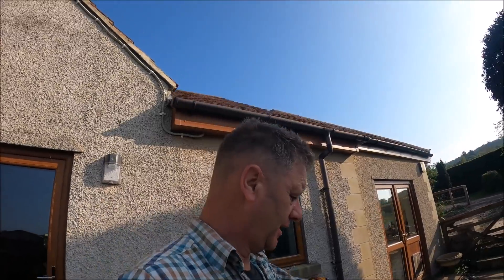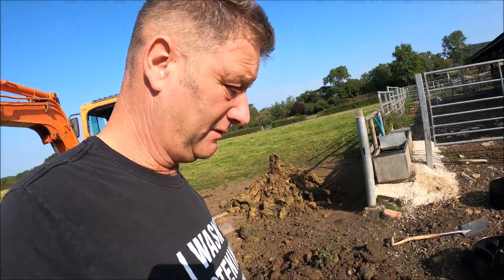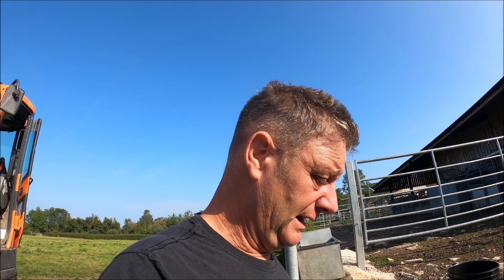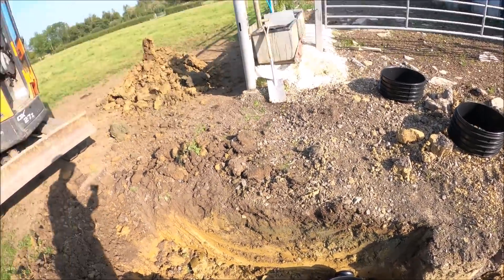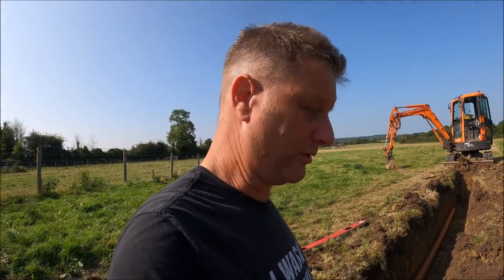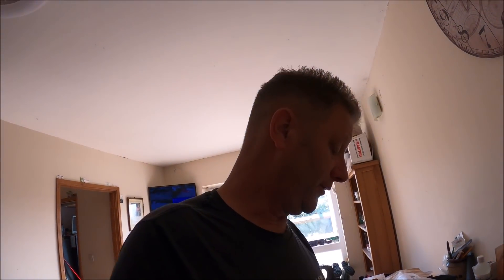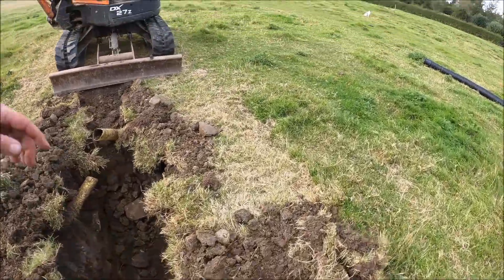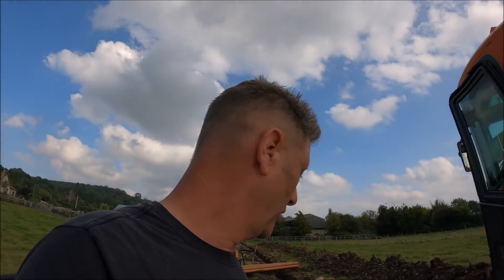Getting rid of MORE water 04 09 21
This is the first of two new drains I want to install for the yards to get rid of rain water. I may have to settle for just this one for now though because of the spiralling cost of all our project materials, no point in bankrupting myself there is always a temporary solution... I just need to find it. 👍😄

We are.
United Kingdom.